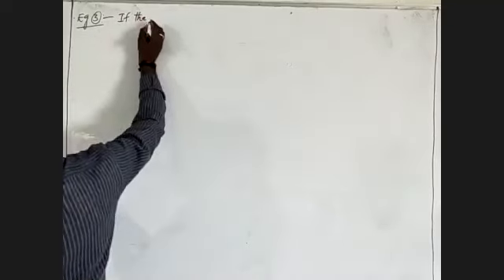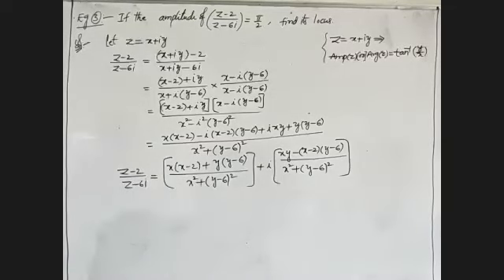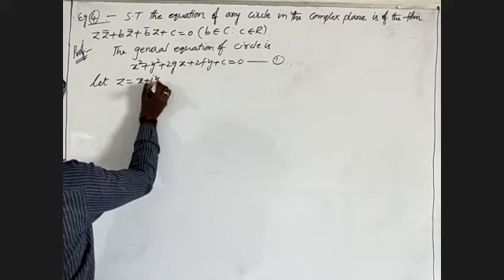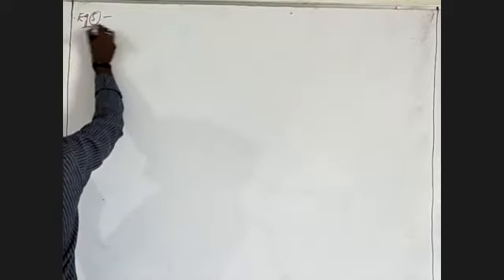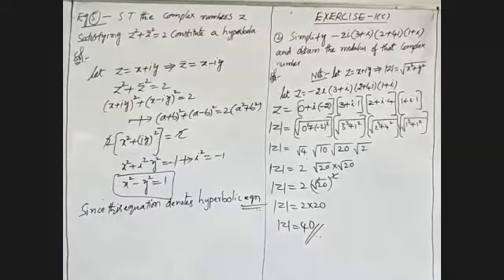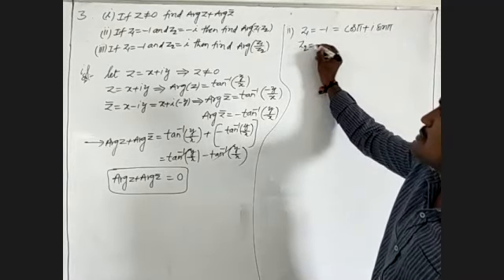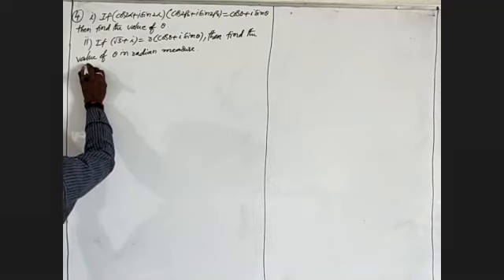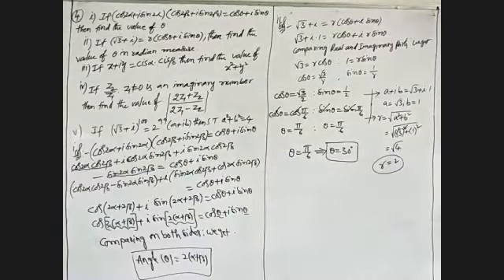Complex Numbers Sr Inter Maths 09-06-2020